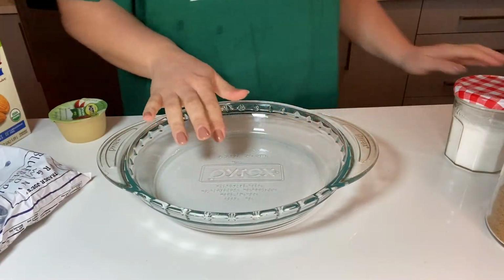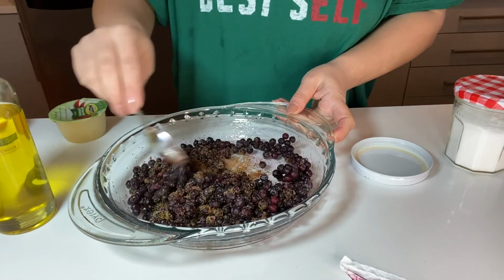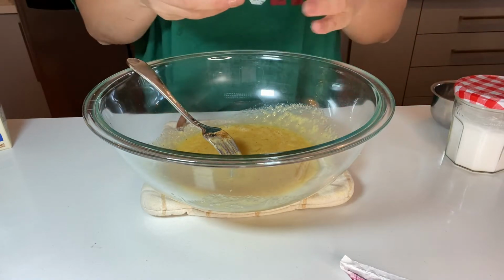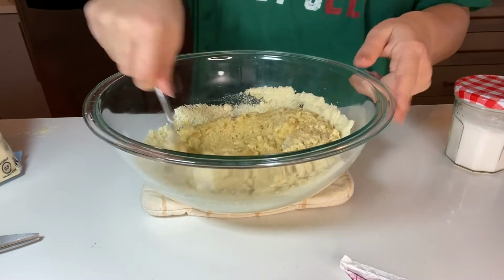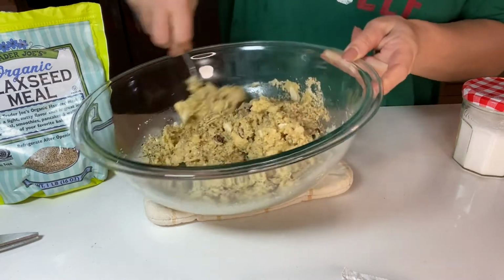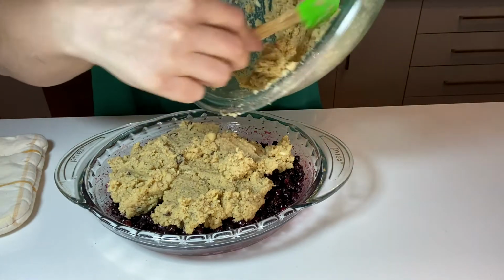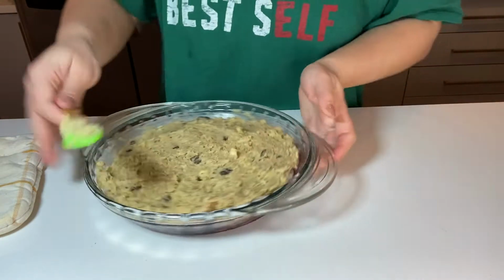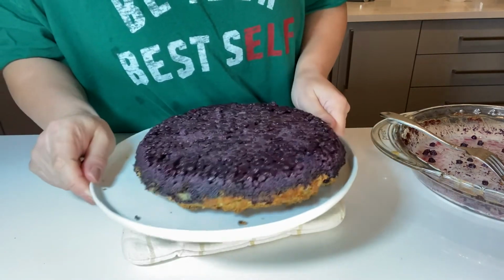Almond Flour Blueberry Pie Gluten Free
Ingredients:
1 1/2 cups blueberries (any fruit you love will work)
2 Tbs. coconut sugar or sweetener of choice
1 Tbs lemon juice

2 1/4 cup almond flour (or 2 1/2 if you're not using flax flour)
2 tbs flax flour
1/4 cup hemp hearts
1/4 cup sliced almonds or any other nuts you love
raisins to taste
3Tbs olive oil
2 eggs
3 to 4 oz applesauce or plant based yogurt
2Tbs plant based milk
1 Tbs lemon juice and some lemon zest
2 Tbs maple syrup or coconut sugar to taste (really any sweetener of choice)
1tsp. baking soda